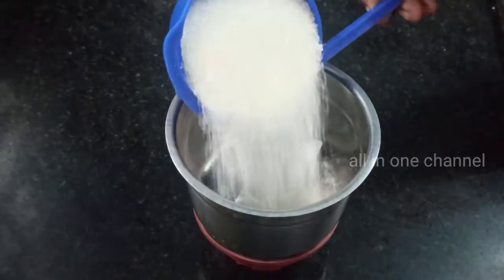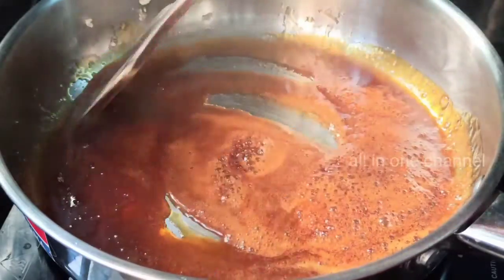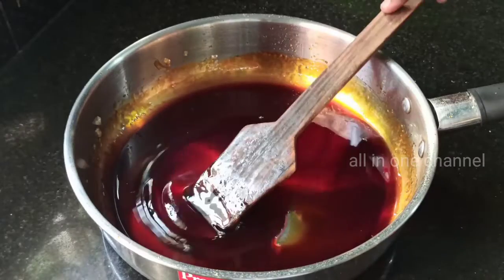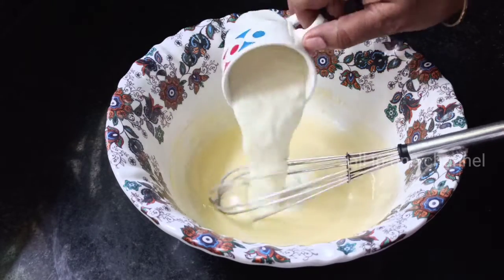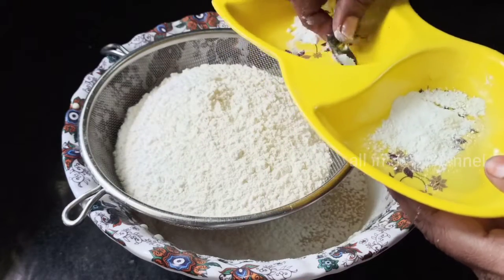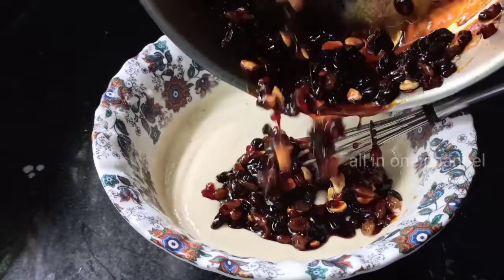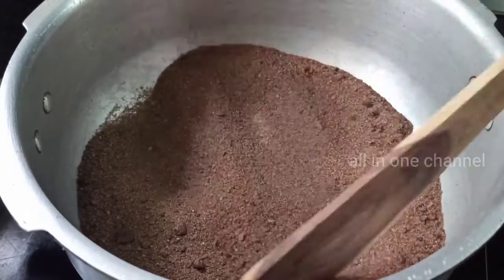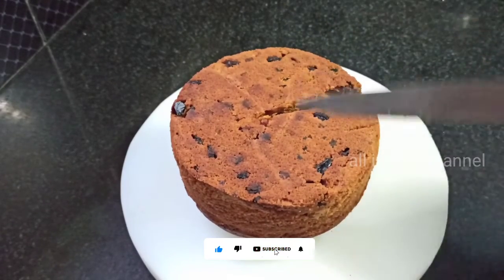plum cake without oven - பிளம் கேக்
this video is based on how to make plum cake